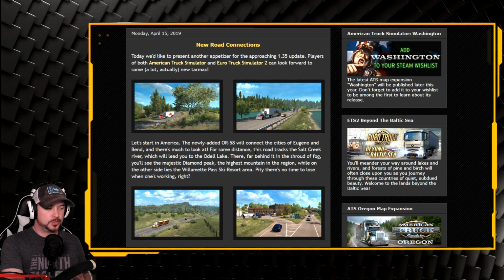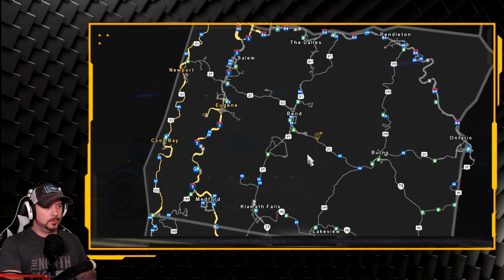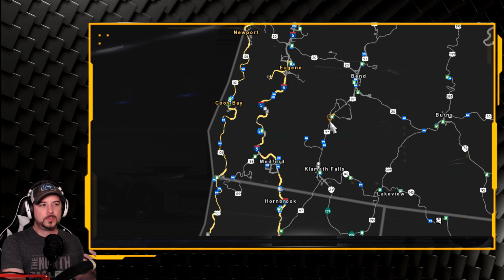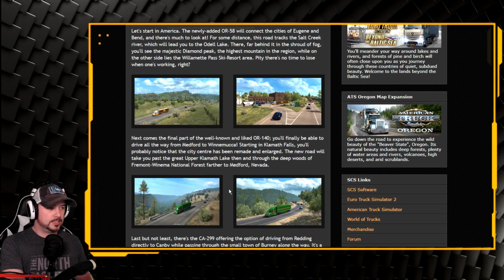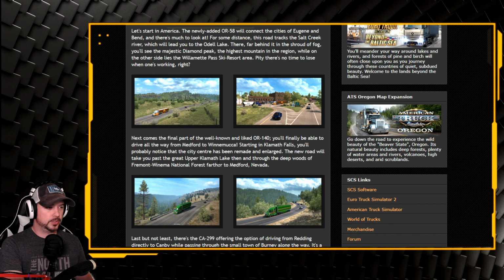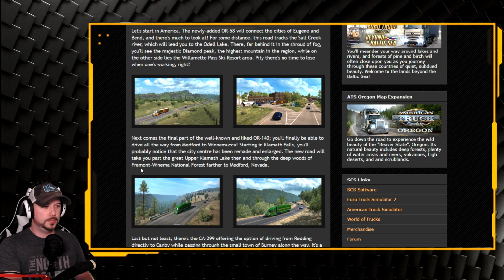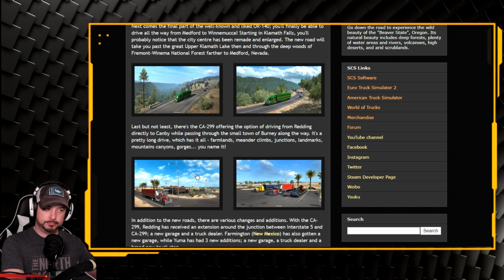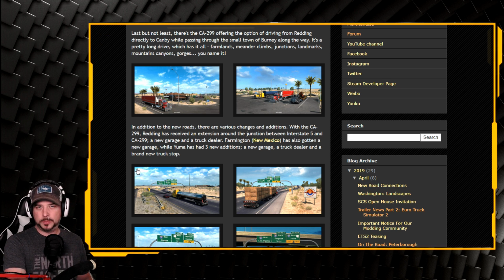ADDING MORE TARMAC - MORE ROADS AND CONNECTIONS | AMERICAN TRUCK SIMULATOR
hey guys and welcome to another video showcasing what SCS has in store for us for the NEW FREE update 1.35 for the public. Today's video is all about the new roads and connections. They'll also be adding a few small cities, garages, shops, and truck dealers.

✅Want to know what's in my SETUP? Want to buy exactly what I have?